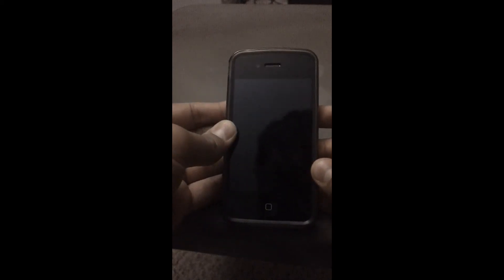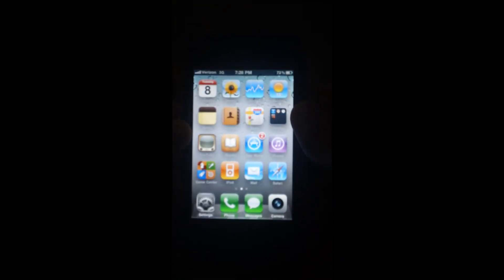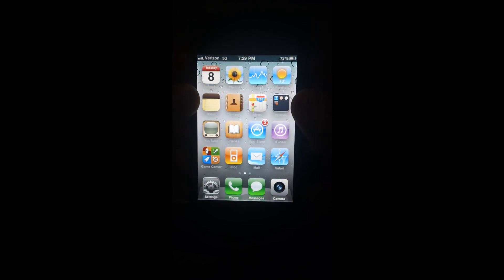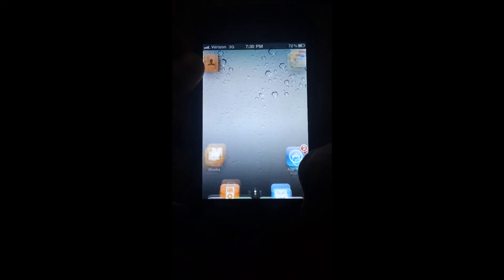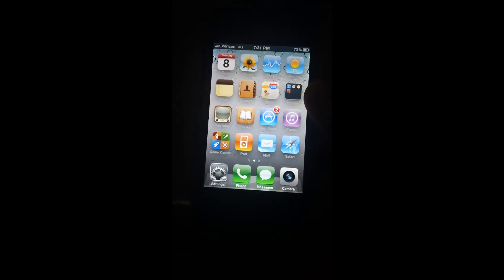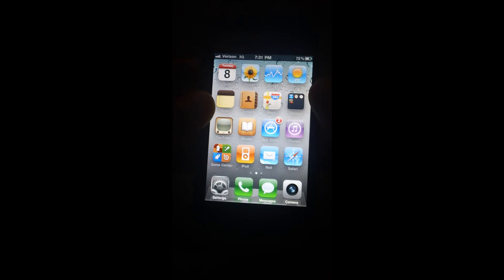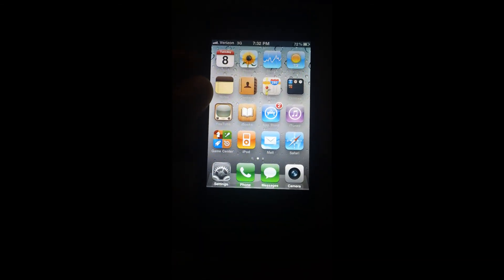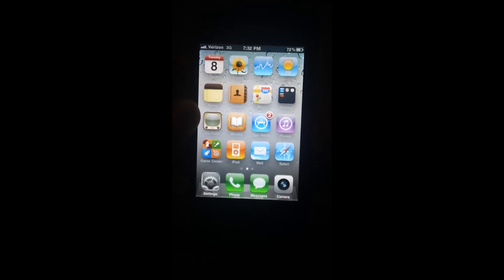Verizon iPhone 4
Hello jailbreakapple101 here, I just got the new Verizon iPhone 4 here and I'm showing the cool new features and software updates. I will also be showing you the differences in the AT&T and Verizon iPhone 4's hardware design, and internal software.